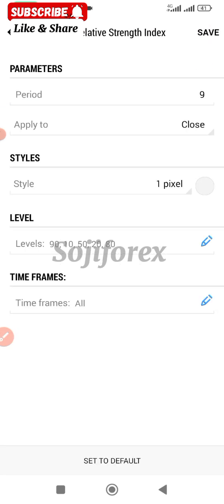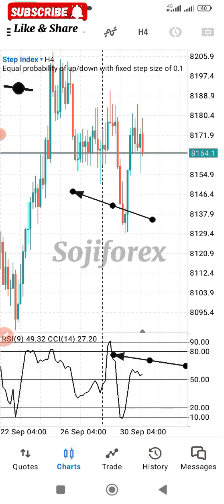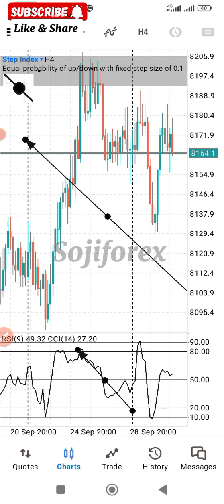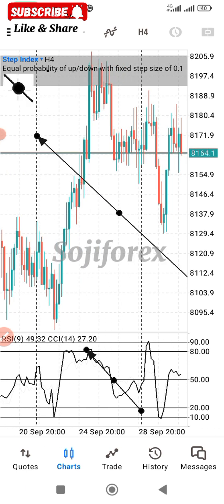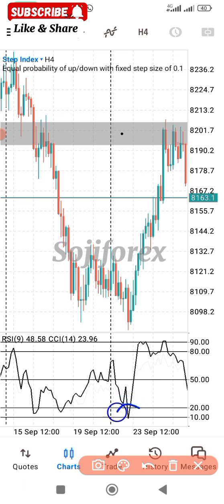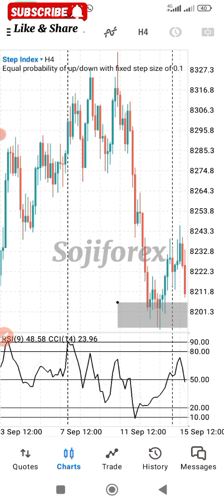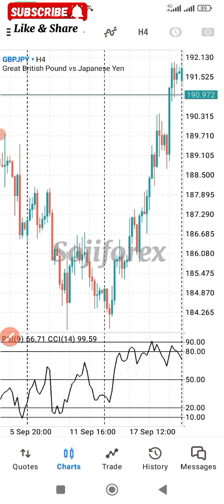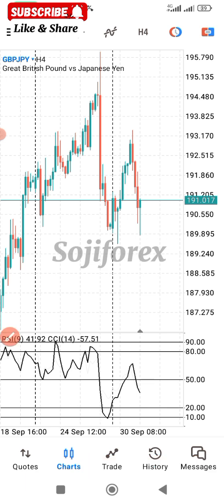TIRED OF FAIL/FALSE ENTRY? WHY NOT TRY THIS - HOW TO BUY AND SELL IN ANY MARKET CONDITION USING CCI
In this lesson I will be sharing with you how to make a buy and sell position in any market condition using the Commodity Channel Index (CCI) indicators.